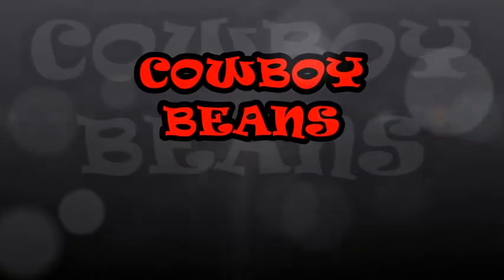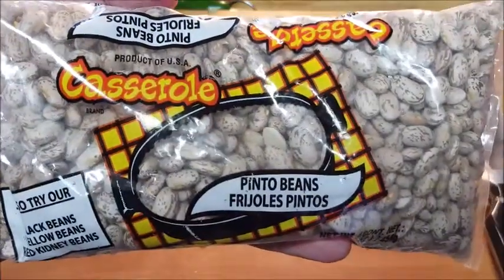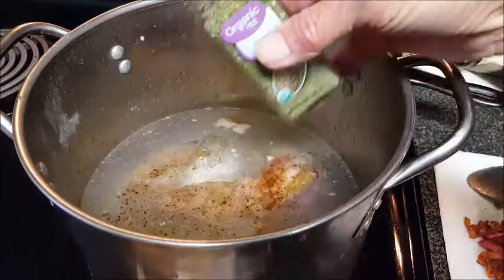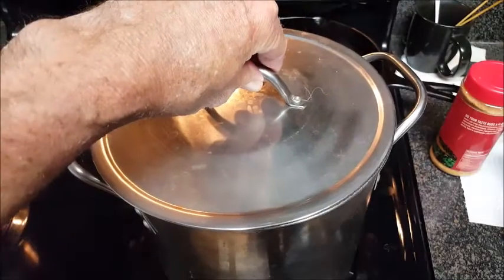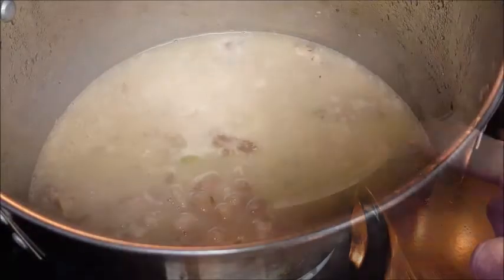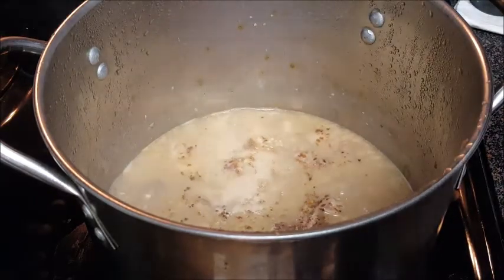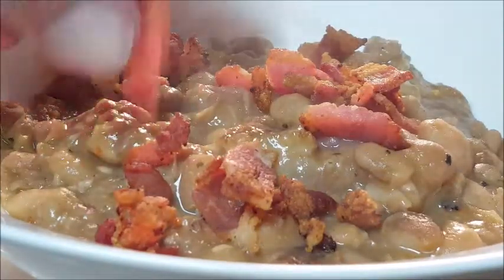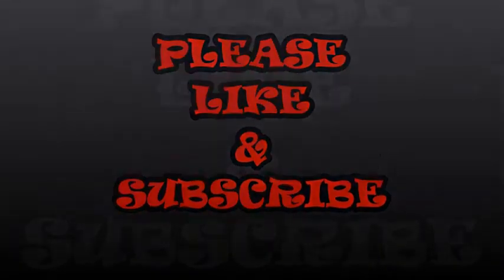COWBOY BEANS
Call ‘em red beans, pinto beans or cowboy beans; there’s nothing better on a cold day. A big ole pot of pinto beans seasoned with ham hocks, jalapeno, mesquite, cilantro and Red Robin seasoning salt. In this video I’ll show y’all what brand of beans works well for this recipe, how to prepare them, how and when to season them, and a few other tricks.  No soaking! No fuss! Just sort ‘em and rinse ‘em, throw ‘em in a pot and a couple of hours later you’re ready for delicious rib-sticking meal.  Serve with cast iron skillet cornbread. Enjoy!

Shopping List:
1 pound dried pinto beans
1 large yellow onion, sliced
1-2 jalapeños, diced
1-2 ham hocks
½ tablespoon Red Robin Seasoning (can be purchased at any Red Robin restaurant or is available at many stores)
½ tablespoon Mesquite seasoning
½ teaspoon dried cilantro seasoning

Directions:
First, prepare the ham hocks.  Bring the ham hocks to a boil of water in a large pot. Once at a rolling boil reduce the heat to medium low and simmer about 2 hours util the meat is falling off the bone.  Discard the skin.
Pour the beans into a strainer and sort out any bad beans then give ‘em a rinse.
Next, pour the sorted and rinsed beans into a large Dutch oven or soup pot. Pour enough water over the beans until they are covered by about 2 - 3 inches.
Keep another pot of water on the stove over medium low heat for reserve water.  If you have to add water later use warm or hot water.  Using cold water causes too much of a drop in temperature and causes the beans to become mushy.
Add the onion, jalapeño, ham hocks, and dried cilantro. Cook over high heat until the mixture reaches a rolling boil, stirring occasionally.
Cover and boil hard for 30 minutes, stirring occasionally making sure to scrap the bottom of the pot (REMEMBER: one burnt bean will ruin the whole pot) As soon as the beans are boiling, you may need to add more warm water to keep them slightly covered and throughout the cooking process.
Check the beans for cracking and softening.  This will be the time to season. DON’T SEASON BEFORE THIS HAPPENS)
Reduce the heat to medium. Stir in the spices and seasoning (Mesquite and Red Robin). Cover and simmer for 1 1/2 to 2 hours, stirring occasionally, until the beans soften. Season again to taste, if necessary.
Serve with cast iron skillet cornbread.

Cornbread recipe:  (using a 5 inch bottom cast iron skillet. Adjust recipe for your size of skillet)
1/3 cup yellow corn meal
1/3 cup all purpose flour
1 ½ tsps. Baking powder
2 tbls. white sugar
1 tbls. bacon drippings
1 egg
¼ cup whole milk